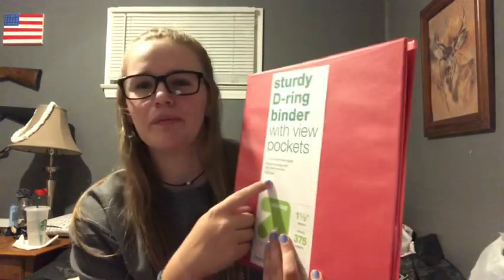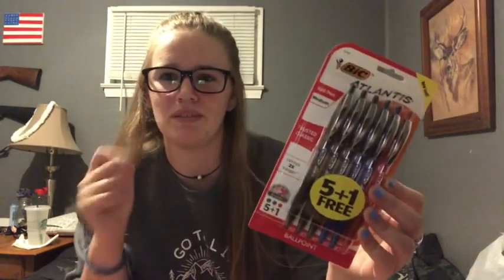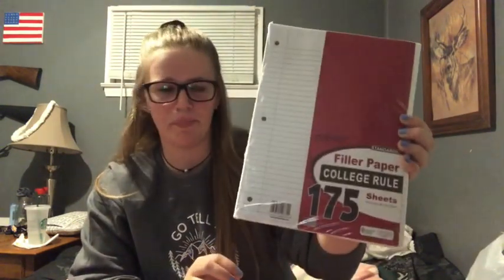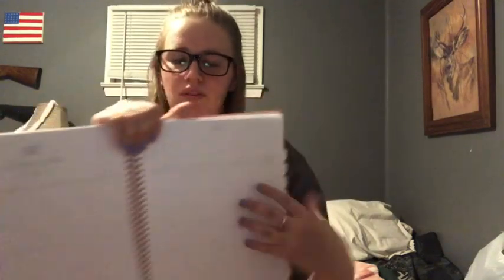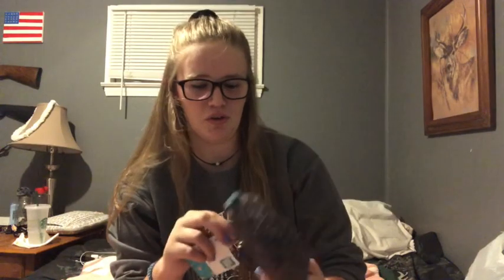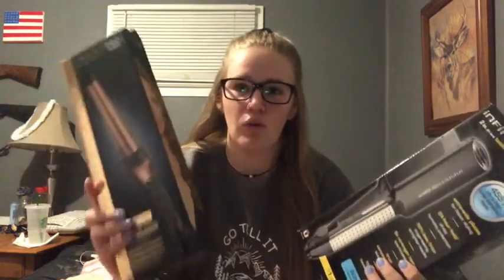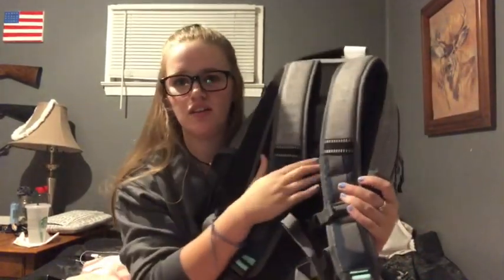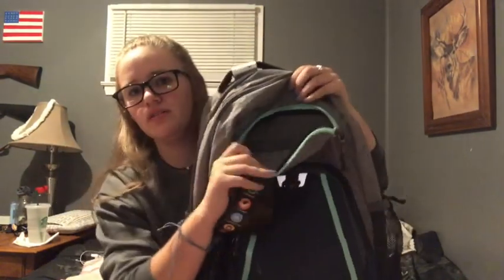SCHOOL SUPPLIES HAUL 2019 *COLLEGE ADDITION*